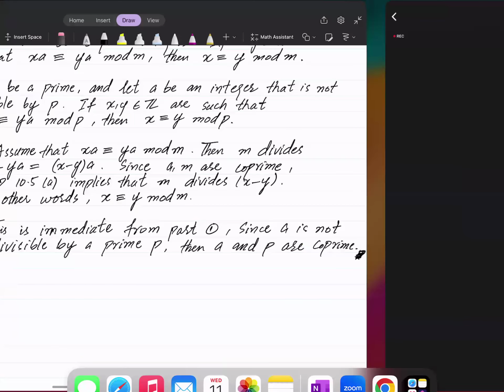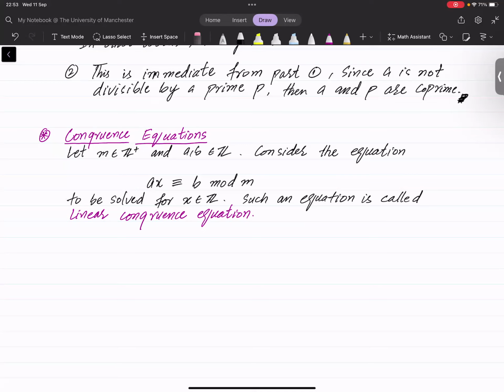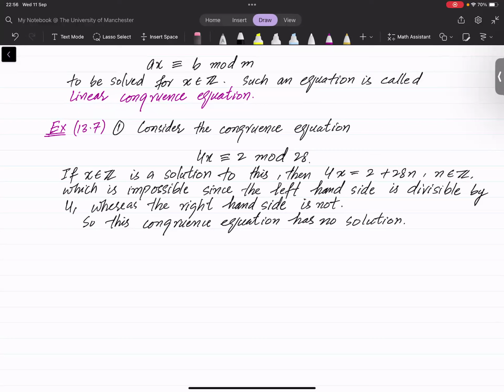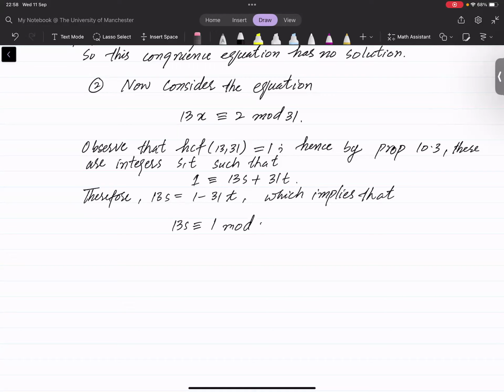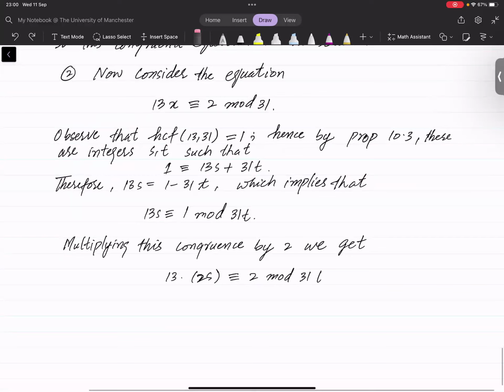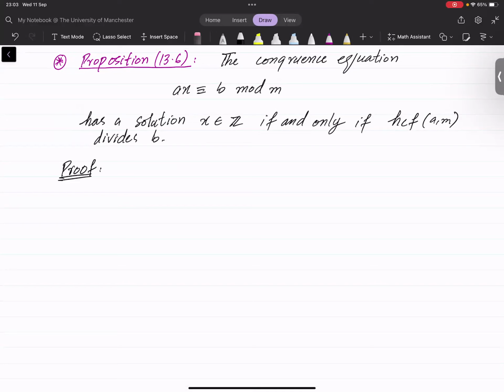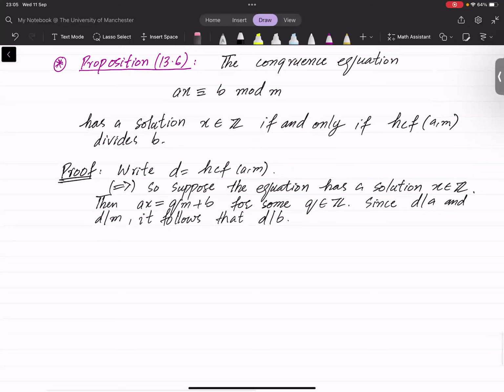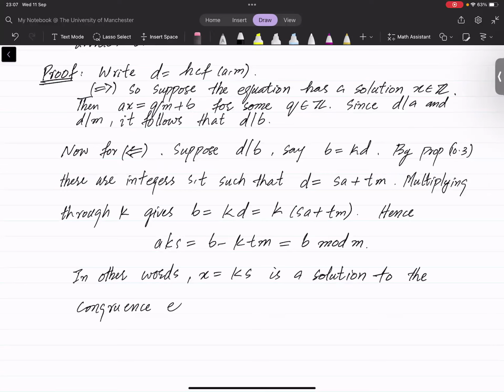Intro to Pure Math:35 |Congruence Equations on Integers| Chapter 13: Congruence on Integers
"Congruence on Integers and Modular Arithmetic Explained"
"How to Solve Congruence Equations and Arithmetic with Modulo n"
"Modular Arithmetic: Understanding Congruence and Integer Operations"
"Congruence Equations and Modular Arithmetic: Step-by-Step Guide"
"Arithmetic with Congruences and Integers Modulo n Explained"